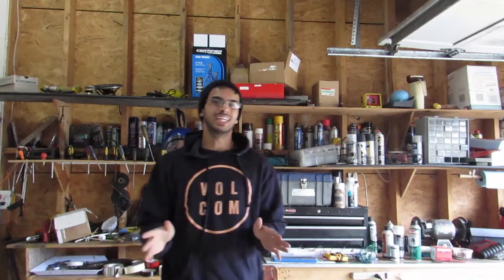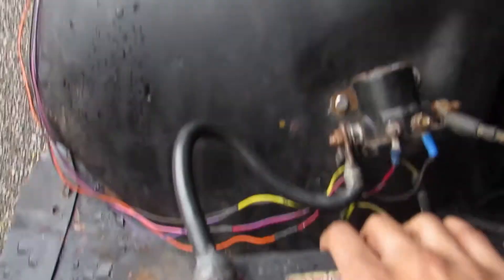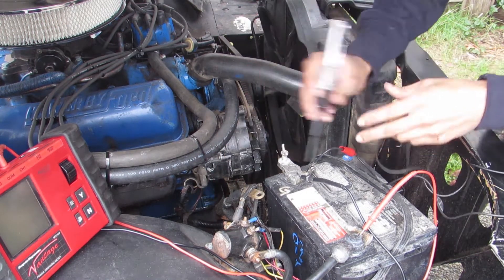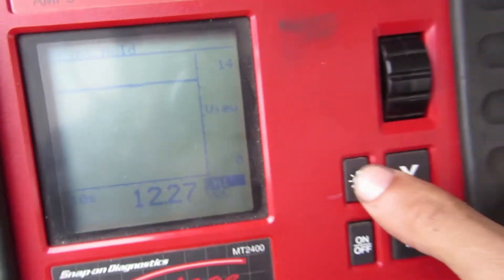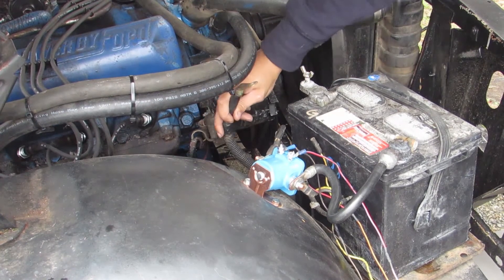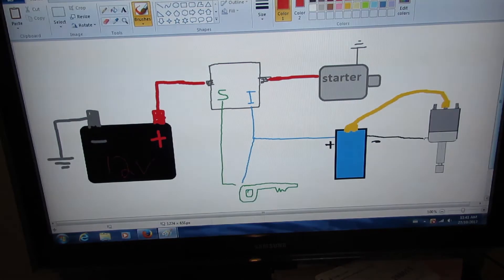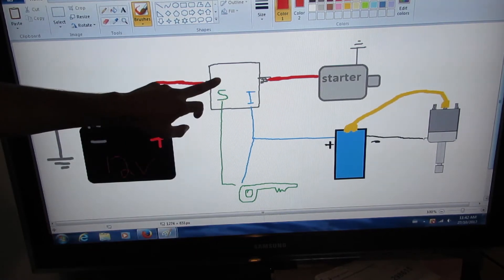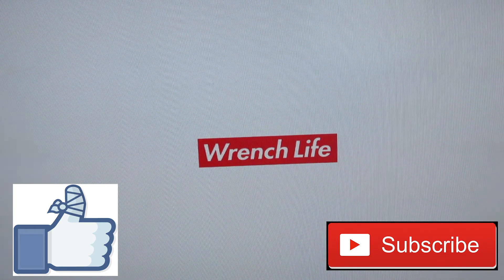NO START: Ford Starter Solenoid Diagnose / Operation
In this video we go over how to diagnose a starter solenoid and how they operate.

Tools used:
BEST test light ever!

Camera I use

Tripod i use

My favourite budget voltemeter i owned for years

snap on mt2400 graphing multimeter